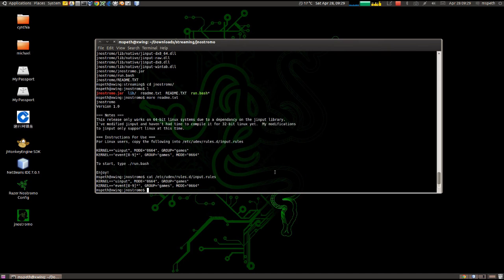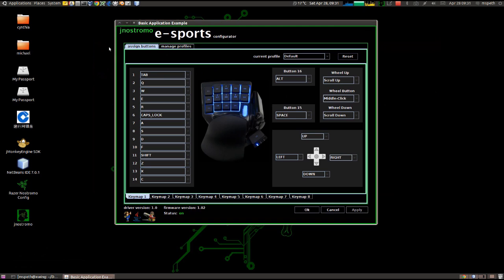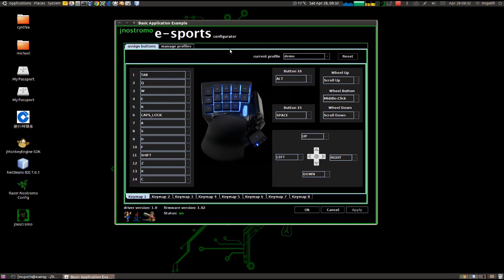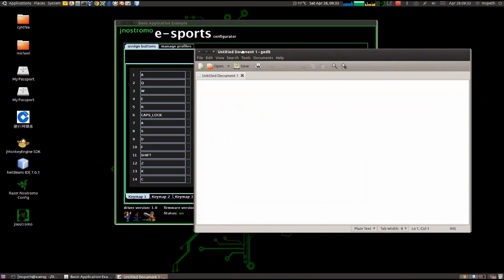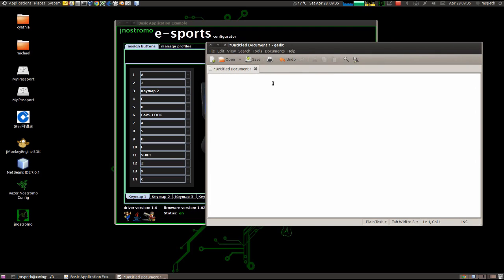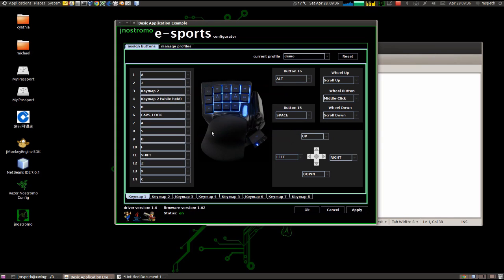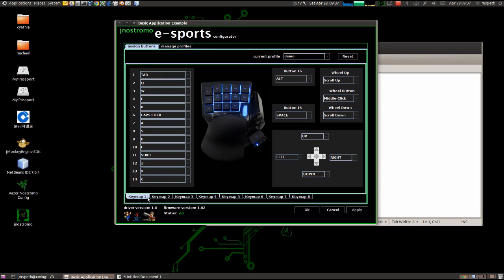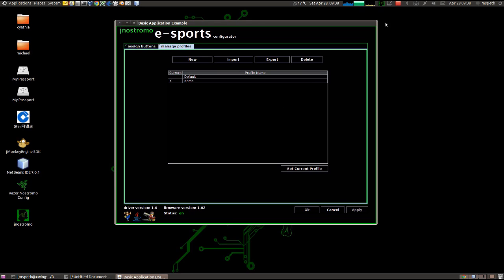jnostromo version 1.0 overview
NOTE: I am now working on a new project called Keyboarding Master which is an enhanced version that allows for multiple devices, not just the Razer Nostromo

A video tutorial on how to use the new jnostromo version 1.0.

Spirit-Bird Rainforest by C.P.Bryan provided by freesoundtrackmusic.com